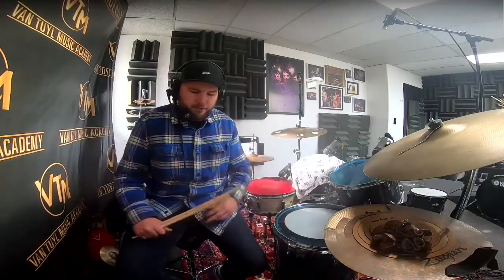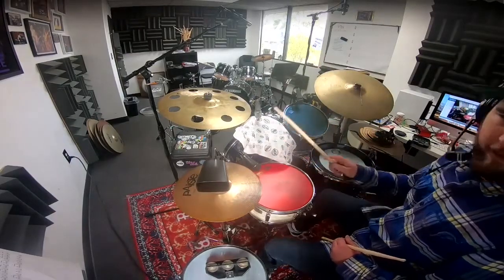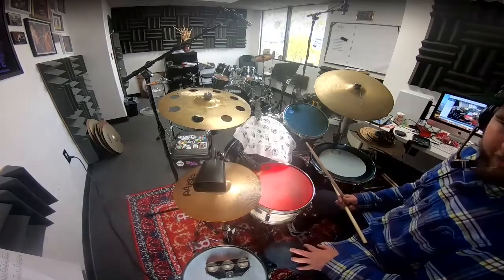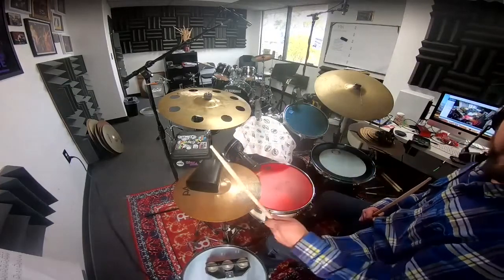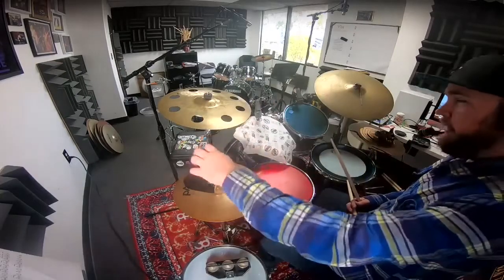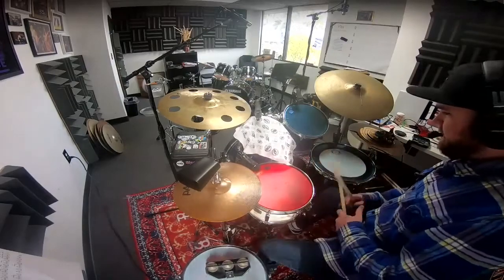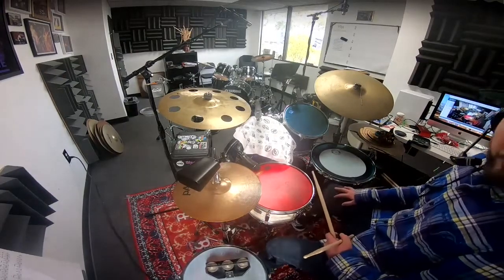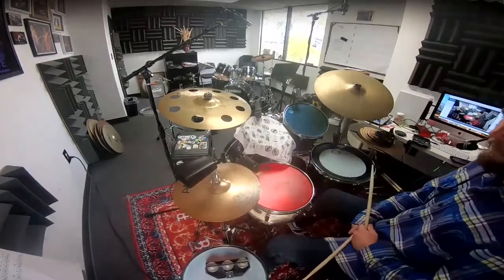How to play a fun cowbell beat on the drums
Adding a cowbell beat in your playing